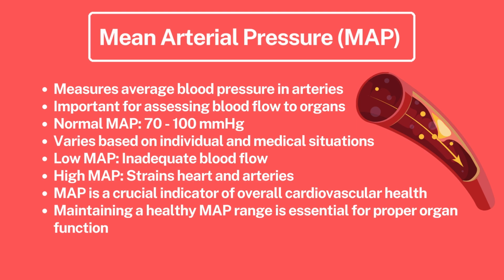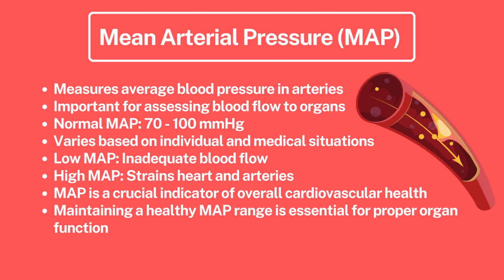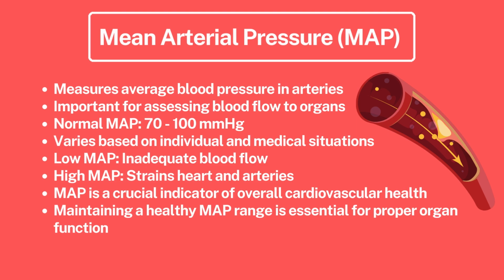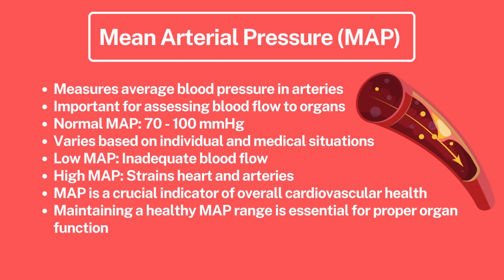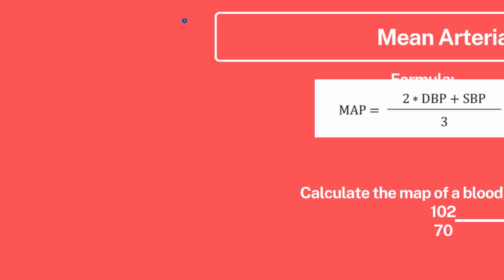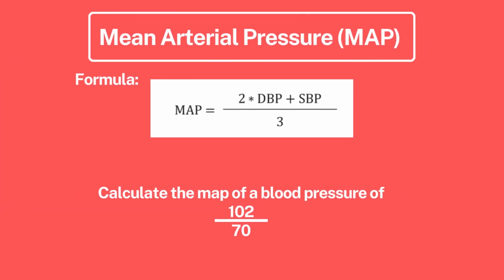Mean Arterial Pressure (MAP)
Welcome to Rx MasterClass! In this video, we dive deep into the world of Mean Arterial Pressure (MAP) and break down the step-by-step process of calculating it. Whether you're a healthcare professional, a student, or just someone curious about blood pressure, this video is designed to make the concept of MAP easy to understand.

🩸 What is Mean Arterial Pressure (MAP)? 🩸
Mean Arterial Pressure (MAP) is a crucial parameter that helps us assess the overall perfusion pressure of our body's vital organs. It represents the average pressure in your arteries during one cardiac cycle and is essential for maintaining healthy blood flow to organs like the brain, heart, and kidneys.

In this video, we cover:
📌 The importance of MAP in monitoring blood pressure
📌 How MAP differs from systolic and diastolic blood pressure
📌 Factors influencing MAP, including cardiac output and peripheral resistance

📊 Calculating Mean Arterial Pressure (MAP) 📊
Calculating MAP may seem intimidating, but we break it down into simple steps that anyone can follow. You'll learn the formula, understand each component, and see a practical example to ensure you can calculate MAP confidently.

Our step-by-step guide includes:
1️⃣ The MAP formula
2️⃣ Identifying systolic and diastolic blood pressure values
3️⃣ Plugging the values into the formula
4️⃣ Solving for MAP

By the end of this video, you'll be able to calculate MAP like a pro and understand why it's essential in various medical scenarios.

🧬 Real-world Applications 🧬
We'll also discuss the clinical significance of MAP, including:
🏥 Monitoring patients in critical care
📉 Managing hypertension and hypotension
👩‍⚕️ How healthcare providers use MAP to make informed decisions

Don't let Mean Arterial Pressure (MAP) intimidate you any longer. Watch this video, and you'll gain a solid grasp of this vital concept in blood pressure regulation.